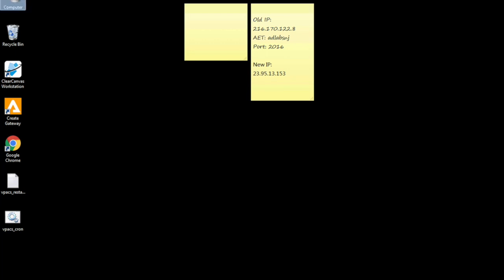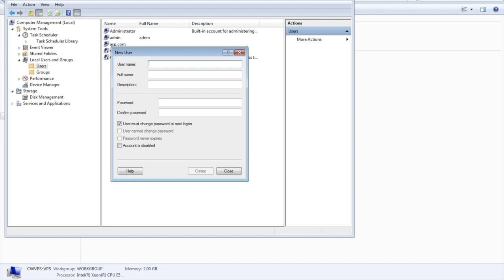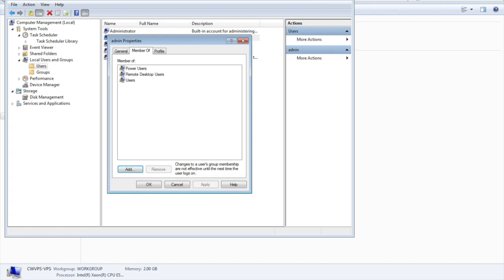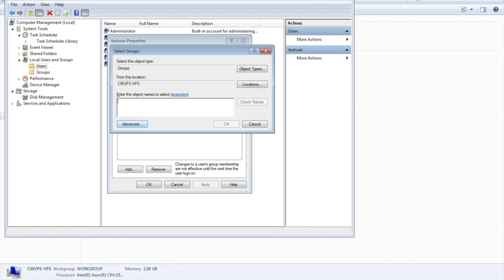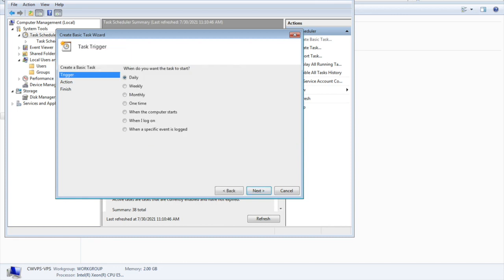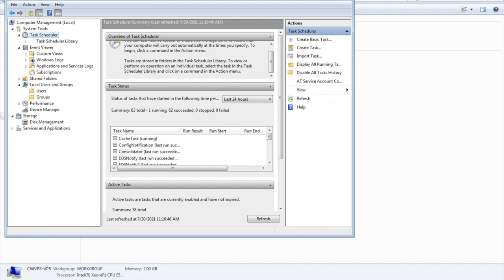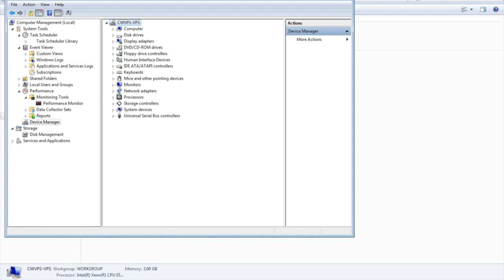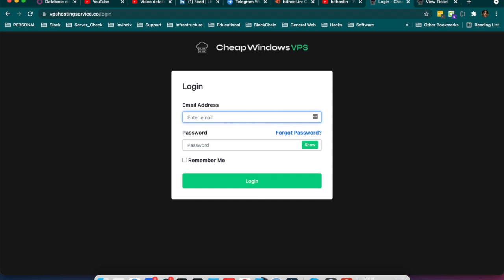Adding Users in Windows 10, Windows 7, and Windows: Step-by-Step Guide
Learn how to add users to your Windows operating system with our easy-to-follow tutorial! Whether you're using Windows 10, Windows 7, or another version of Windows, this video will guide you through the process of creating new user accounts quickly and efficiently.

Discover the different types of user accounts available in Windows, including standard user accounts and administrator accounts, and understand the privileges and permissions associated with each type.

Follow along as we demonstrate the step-by-step process of adding a new user through the Control Panel or Settings menu, including how to set up a password, assign user types, and configure account settings.

With practical tips and clear instructions, you'll be able to create multiple user accounts on your Windows PC in no time, allowing each user to have their own personalized desktop, files, and settings.

Whether you're sharing your computer with family members, colleagues, or guests, knowing how to add users in Windows is an essential skill for managing your system efficiently.

Watch our video now and empower yourself with the knowledge to manage user accounts on your Windows PC like a pro!